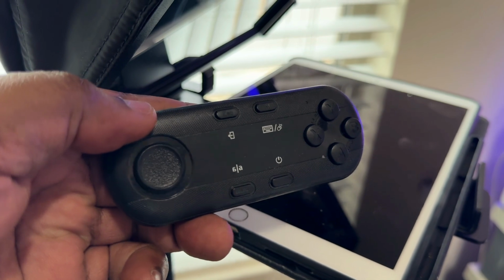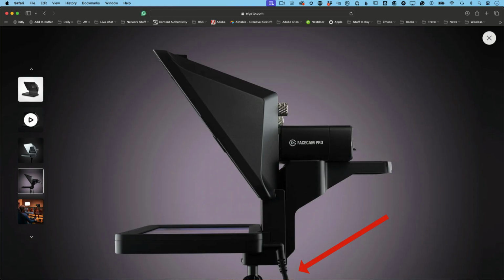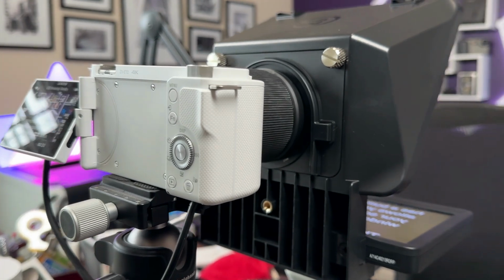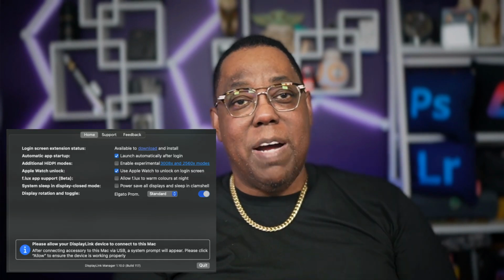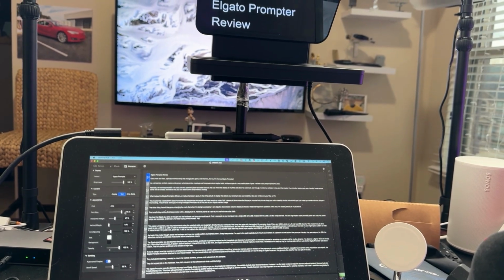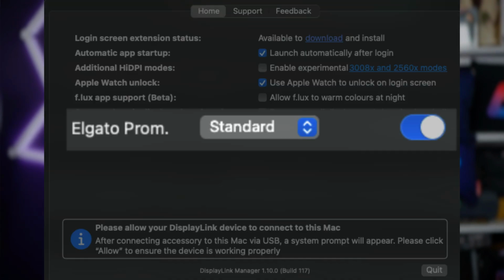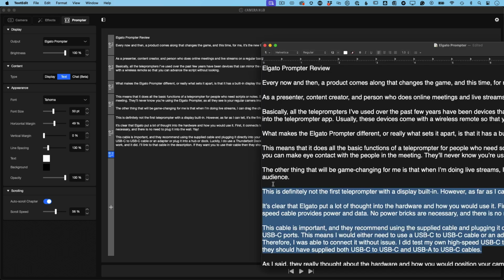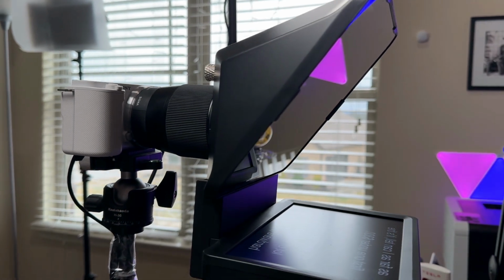Elgato Prompter Review - It's a GAME CHANGER!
Terry White reviews the NEW Elgato Prompter. What sets this prompter apart from all others is that it has a built-in display to see your scripts/notes and drag any window onto it, including your online meetings, FaceTime calls, and live stream chats. While this is definitely a game-changing product for the price, there are a couple of pitfalls that Elgato needs to address.

CHAPTERS

0:00 - Introduction
1:00 - What sets the Elgato Prompter apart?
1:24 - Using it for Online Meetings
2:23 - For Live Stream Chats
2:58 - Connecting it to your computer
4:00 - My 1s gripe - the supplied cable
4:34 - Using a different USB-C to USB-C cable
5:23 - How all other teleprompters work
5:49 - How the Elgato mounts onto your camera differently
7:47 - Mounting your camera on the platform
9:34 - The software
11:16 - Initial software issue
13:22 - Fixing the software problem for Text
15:19 - Formatting your script
18:19 - How to advance the script
20:56 - My conclusions

The Elgato Prompter comes with a USB-C to USB-A cable. If you want to plug it into your computer's USB-C port then get this cable that I've tested and found to work perfectly

You can order the Elgato Prompter from their site for $279.99

The Camera I Use - Sony ZV-E10
The Sigma 16mm f/1.4 lens I use